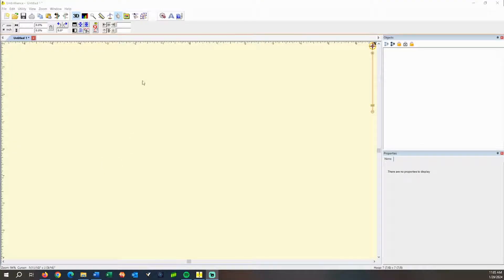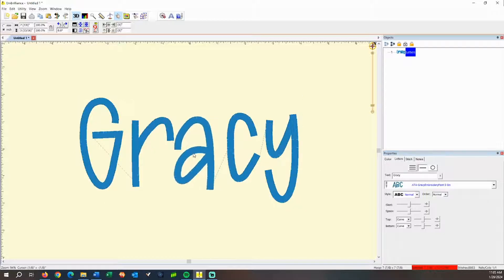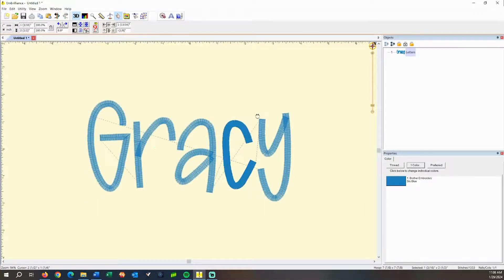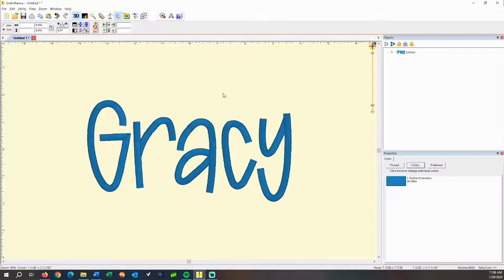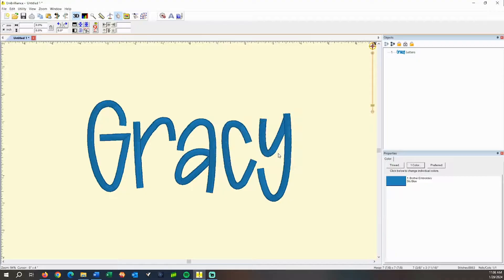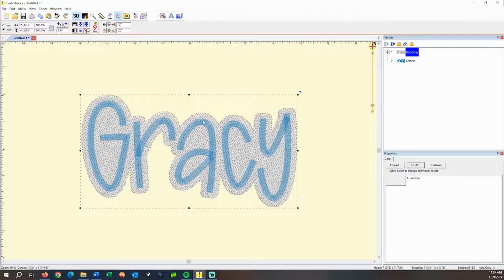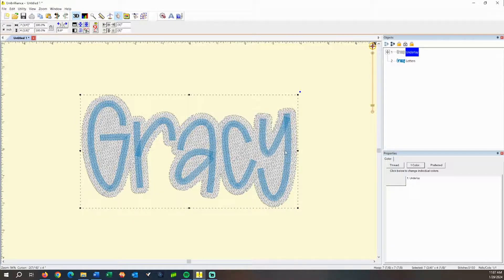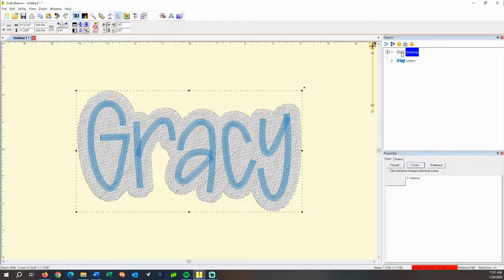How to Add a Double Stack Applique Background to a Name Using Embrilliance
Use our brand new Gracy Embroidery Font by All Things Applique and Embrilliance Software to create a Double Stack Applique design!

This tutorial teaches you how to create a bubble outline around a name using 3 different methods:
1) Knockdown Method using Embrilliance Enthusiast and Stitch Artist 1
2) Draw by Points Method using Embrilliance Stitch Artist 1
3) Outline, Inflate, and Union Method Using Embrilliance Stitch Artist 3